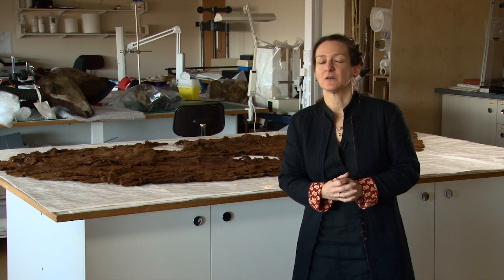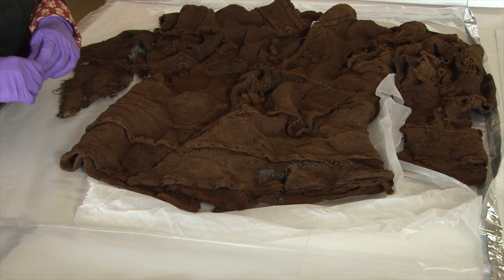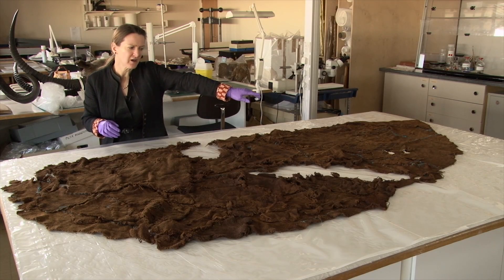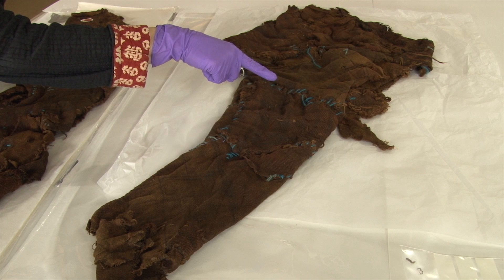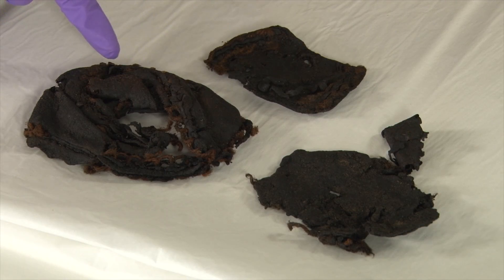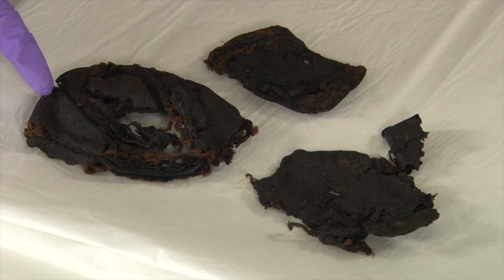Dungiven Costume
Professor Audrey Horning, Queen's University Belfast, provides an historical account of the discovery of the Dungiven costume along with a detailed analyses of the garments.